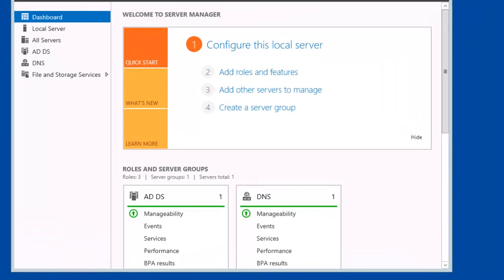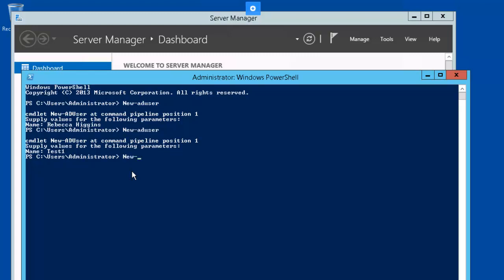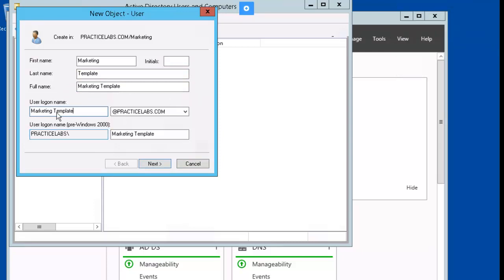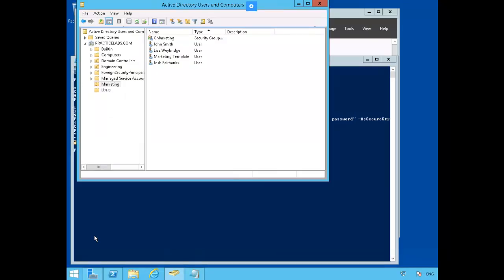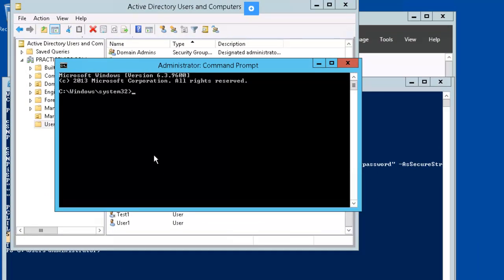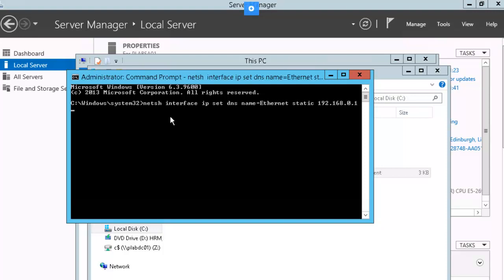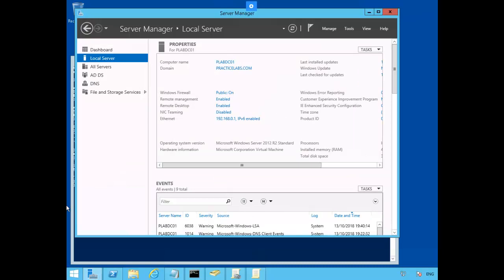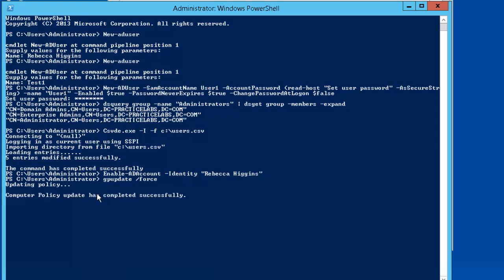Create and Manage Active Directory Users and Computers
🚗 Explore top automotive products 🌐 Linktree: Check out my Linktree for more awesome content and exclusive offers
Create AD objects using automation tools
Create AD template accounts
Bulk creation of AD objects
Offline domain joins
Manage inactive and disabled accounts
Configure user rights